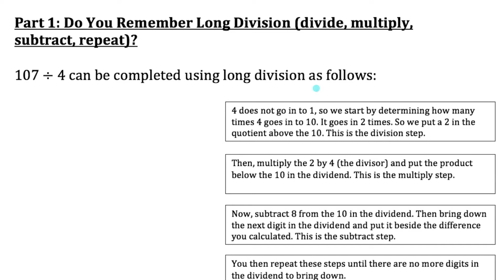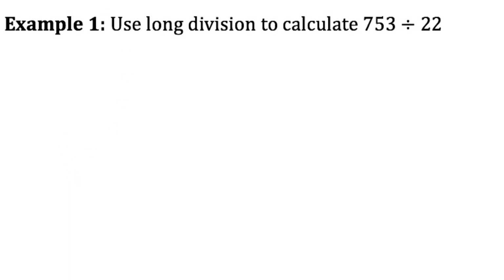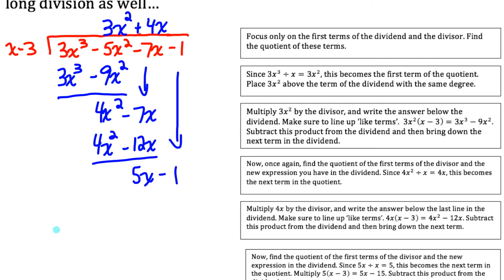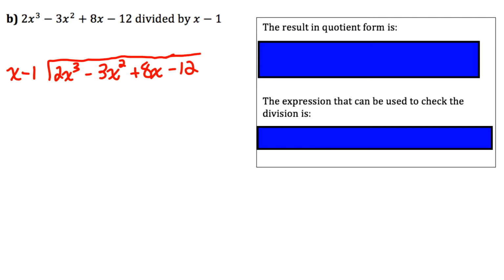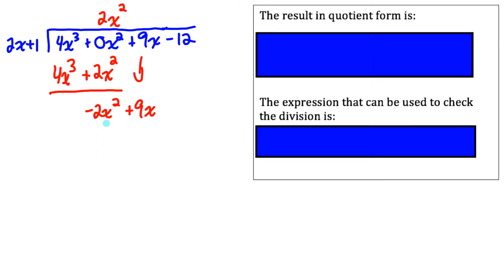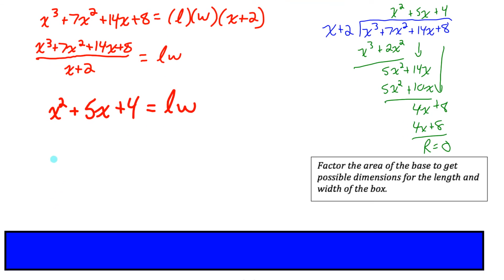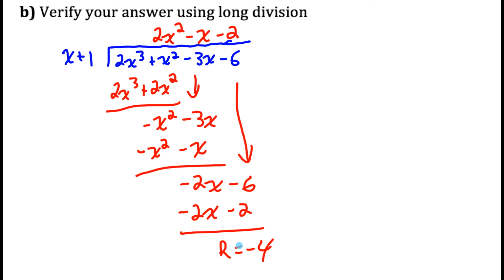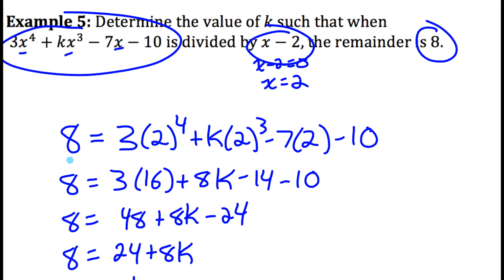2.1 Long Division with Polynomials (full lesson) | grade 12 MHF4U | jensenmath.ca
Learn how to use the method of long division to divide polynomial expressions. You will then learn how to express your answer in quotient form and with the multiplication statement that can be used to check the division.